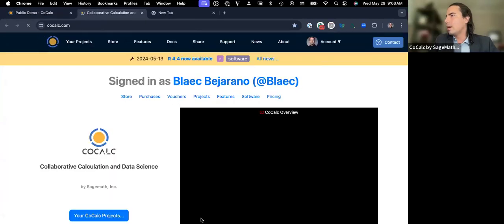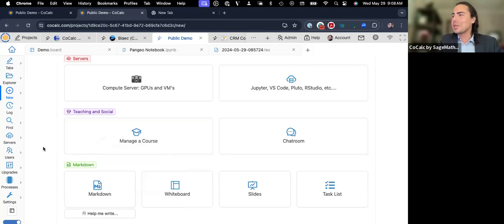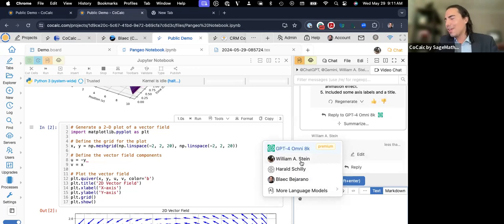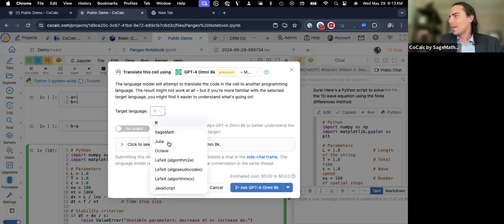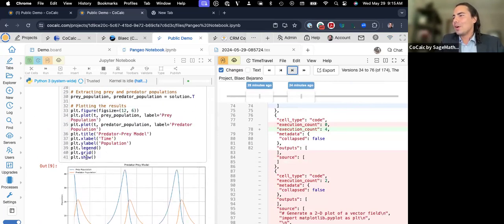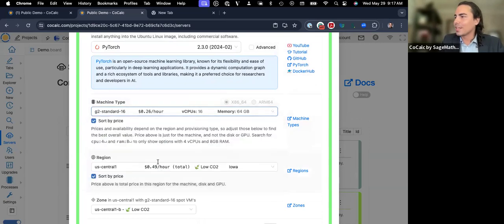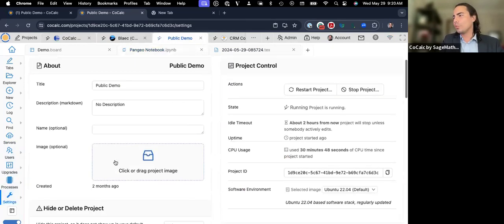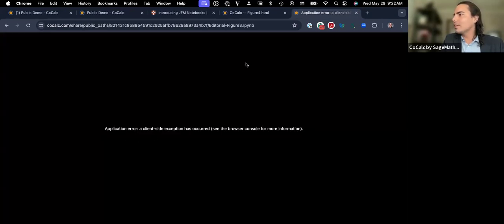CoCalc for Pangeans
Pangeo Showcase talk on Wed, May 29, 2024 by Blaec Bejarano. CoCalc is a real-time collaborative environment for using your favorite programming languages and applications for computational science, all via your web browser. Jupyter Notebooks, Linux Terminal, LaTeX/Markdown documents, VS Code, Pluto, Rstudio, X11, Course Management System, or a Computational Whiteboard Environment/Slideshow Mode. The platform includes a TimeTravel functionality for version control and extensive AI integrations.

Lastly, Compute Servers are arguably the most exciting new feature in the platform. With the click of a button, you can spin up arbitrarily powerful resources from Google Cloud or Hyperstack (or use your own on-premise resources) with root access for High-Performance Computing.